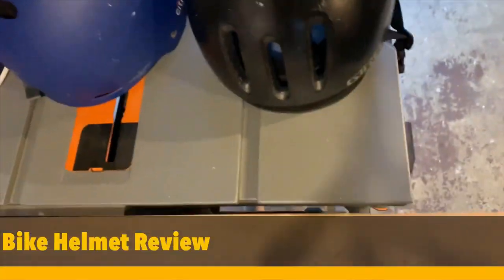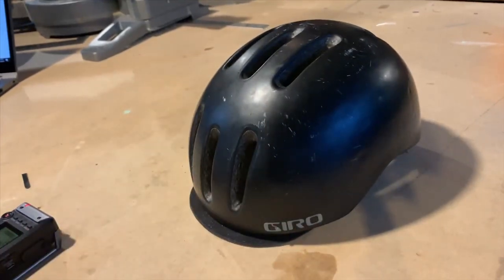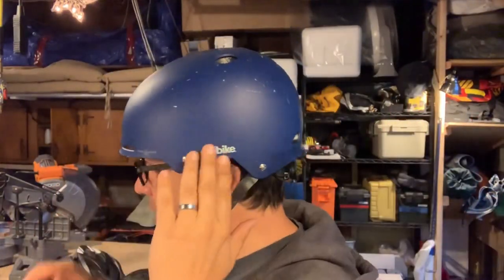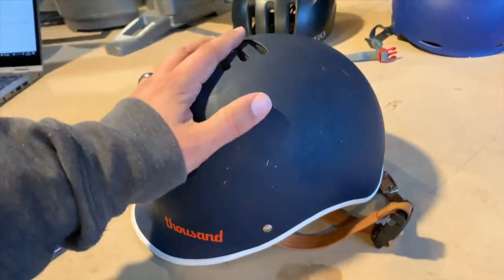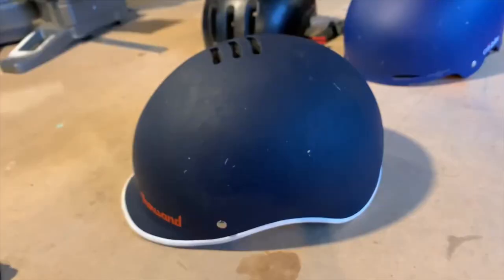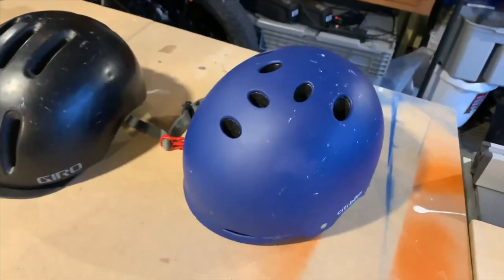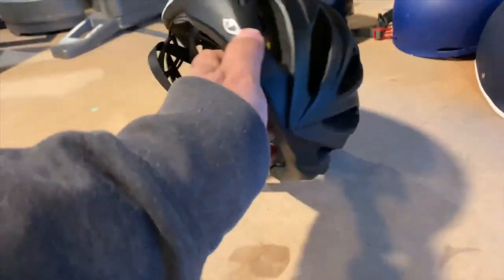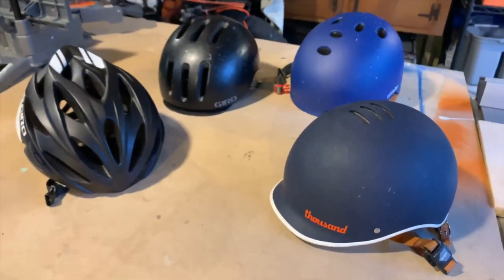Bike Helmet Review - Thousand vs Giro vs Triple 8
Review of some bike helmets, mainly used for commuting and light sport.  First Generation Thousand, Giro Reverb, Triple 8, Giro Savant.  Overview of each after years of use and hundreds of miles of travel.  See how various helmets held up over the years.

Thousand Bike Helmet

Cell Phone Mount
Topeak Bag
Topeak Rack
Topeak Fat Tire Rack
Topeak Basket
Venzo Bike Mirror
Blitzu Gator Bike Light
LiteLok Bicycle Lock
LiteLok Silver Bike Lock
Ibera Bike Frame Bag